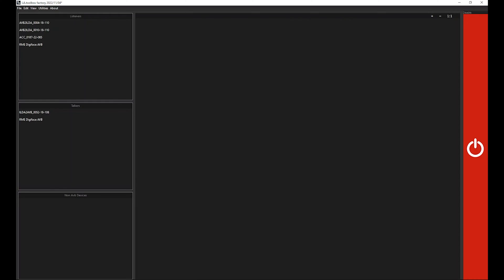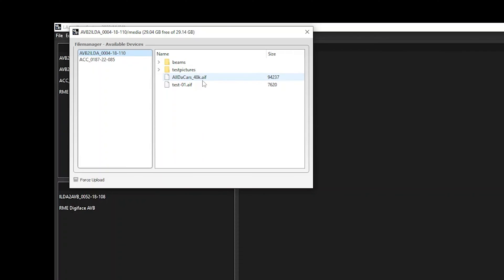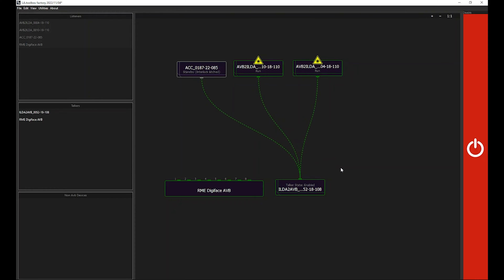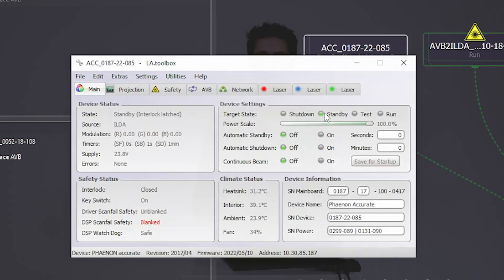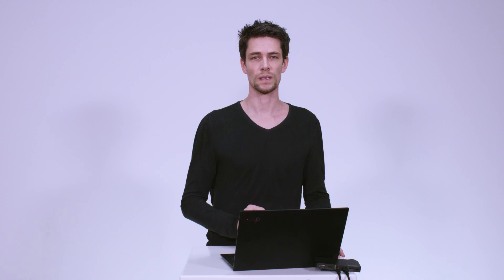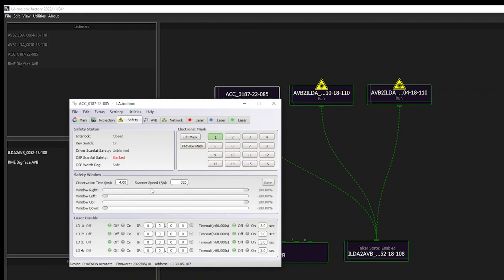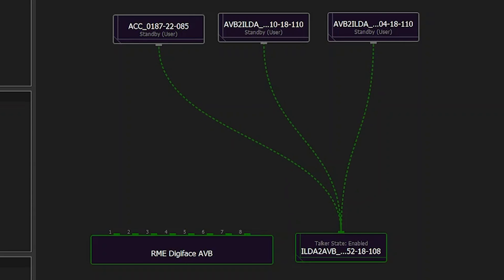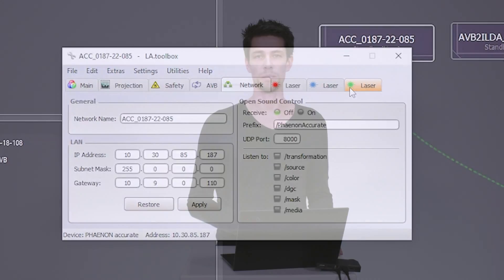LA.toolbox - explained in details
In this second video from the LA.toolbox video series, Richard Schäfer, Sales Director of LaserAnimation Sollinger, explains in detail the many features and advantages of LA.toolbox. In a step-by-step guide, we show you how easy it is to remotely set and monitor the connected projectors.

Click on the following link to find the download section on our